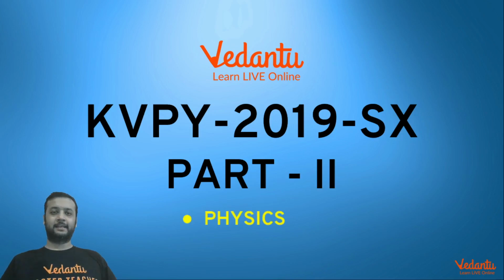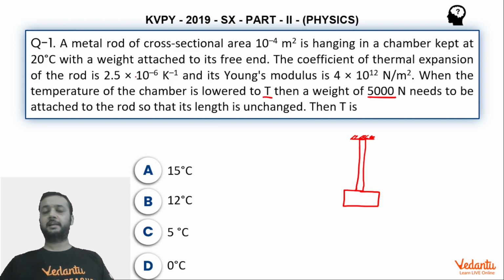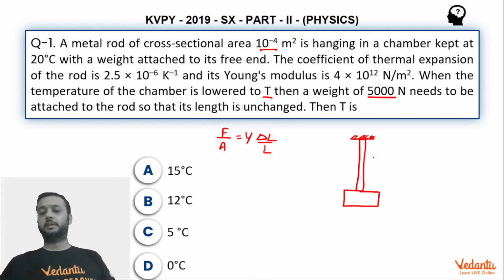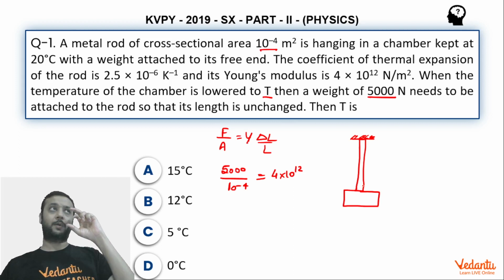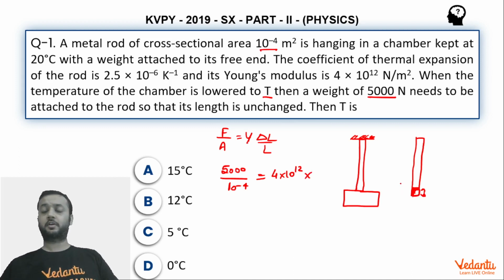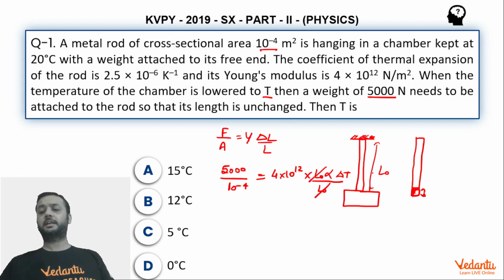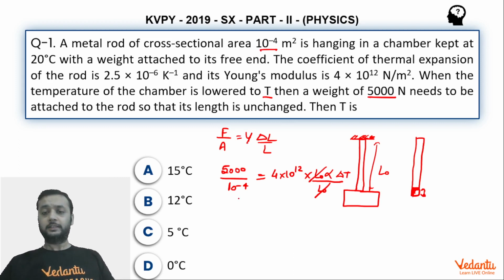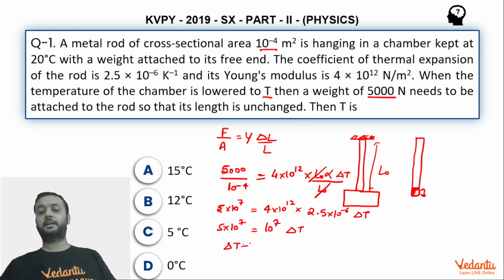KVPY 2019 SB/SX Physics Part II Q 91 Ans A Thermal Expansion Elasticity Prateek Garg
✅ Session PDF for "KVPY 2019 SB/SX Physics Part II Q 91 Ans A Thermal Expansion Elasticity Prateek Garg" ➡️

➡️ A metal rod of cross-sectional area is hanging in a chamber kept at 20oC with a weight attached to its free end. The coefficient of thermal expansion of the rod is and its Young’s modulus is When the temperature of the chamber is lowered to T then a weight of 5000 N needs to be attached to the rod so that its length is unchanged. Then T is
(a) 15oC
(b) 12oC
(d) 0oC